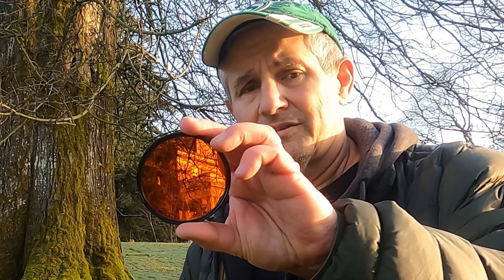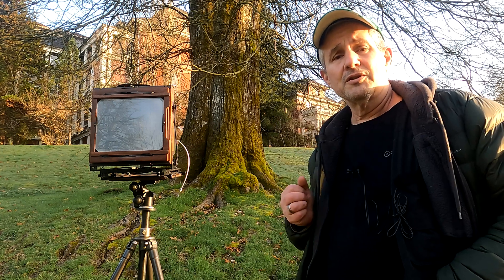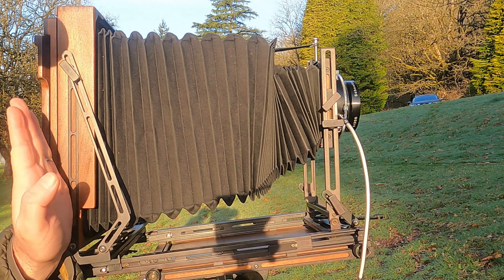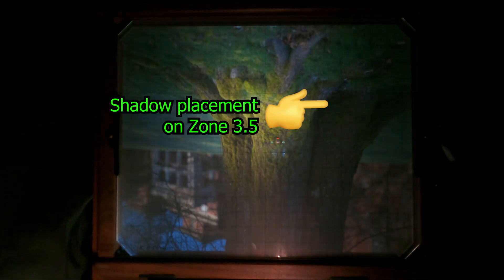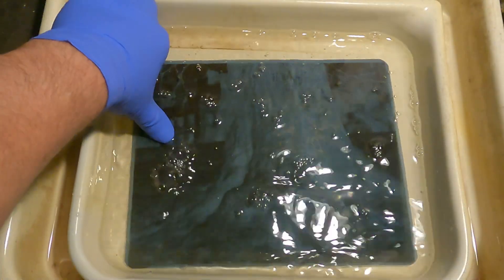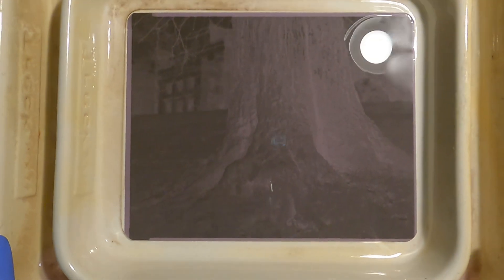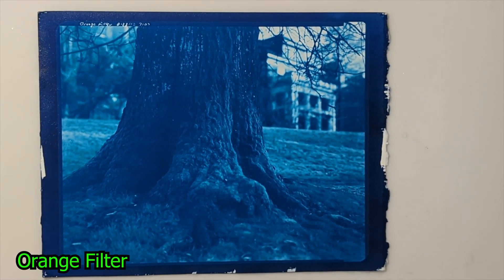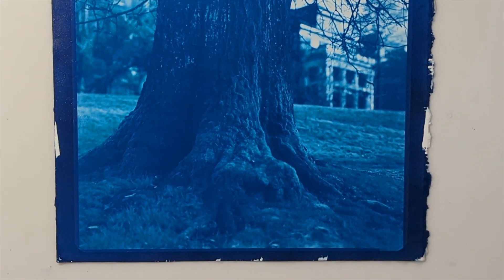XRAY Film & an Orange Filter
I've been experimenting with X-ray (green) film, which is orthochromatic and mostly blind to the red end of the spectrum. Curious to see how far I could push its sensitivity, I shot a sheet with an orange filter—even though the spectral sensitivity chart shows it barely reaches into yellow. As a control, I also exposed one sheet without any filter. To better understand the tonal differences in the negatives, I contact printed them as Cyanotypes. Here's what I found!